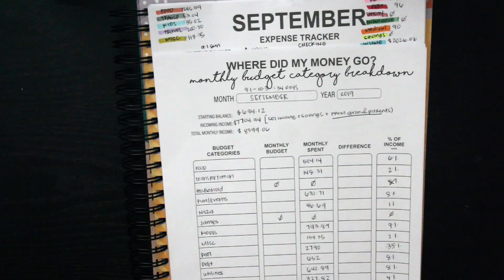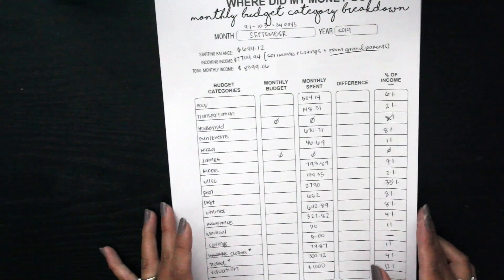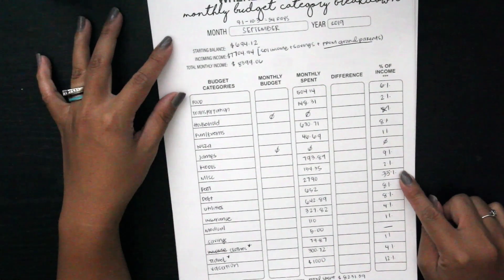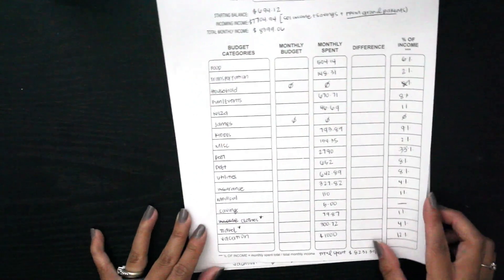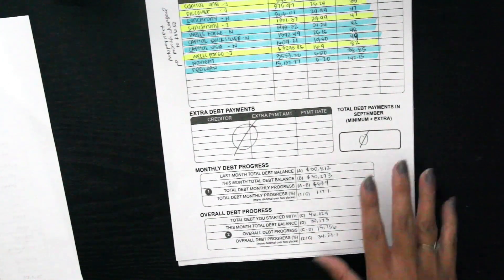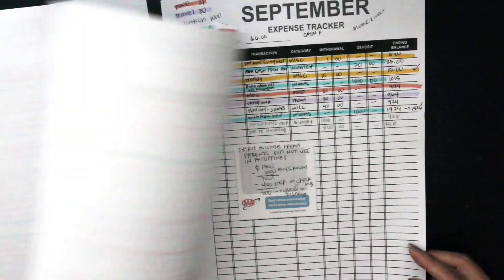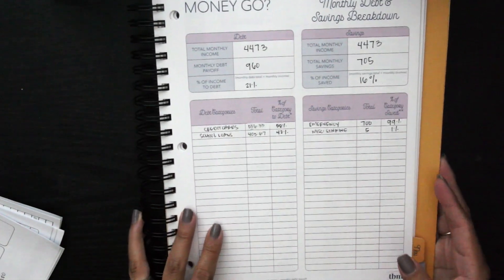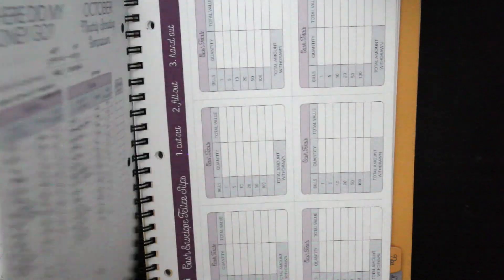September and October 2019 Budget Recap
Hey guys! Thank you for following my family’s debt free journey. Remember, everyone’s journey is different. Mine might look different than yours, probably waaaay different and that’s totally okay! While my progress is slow, my number one priority is to NOT USE DEBT!

I’m also on IG: @coffeeplanningmama

This budget planner is called:
Budget by Paycheck Workbook and it’s by @thebudgetmom